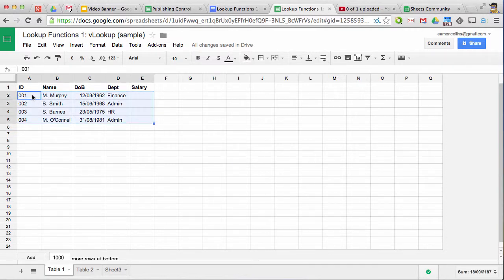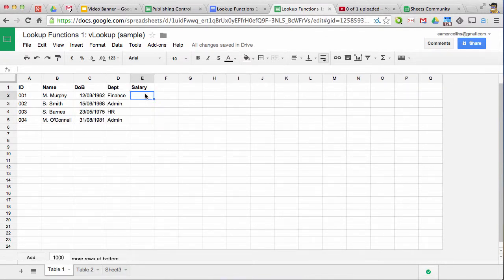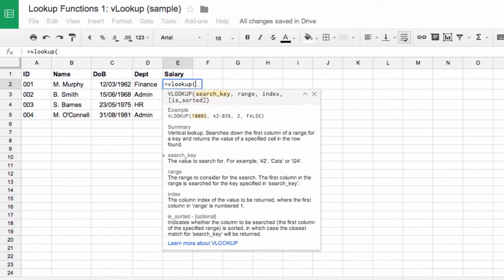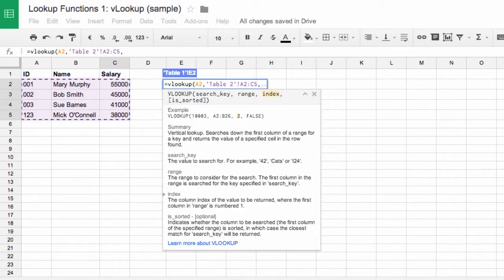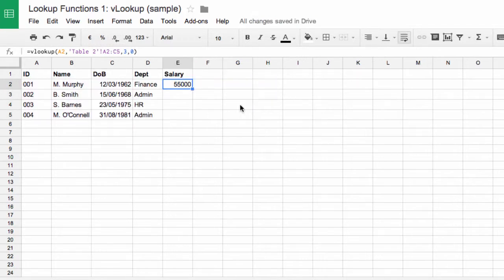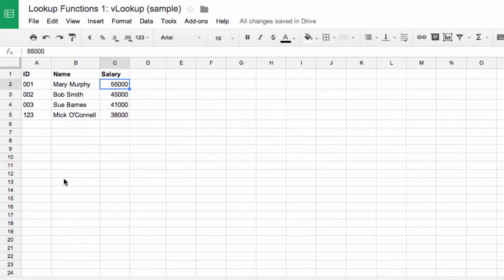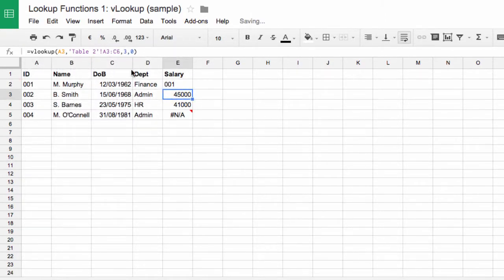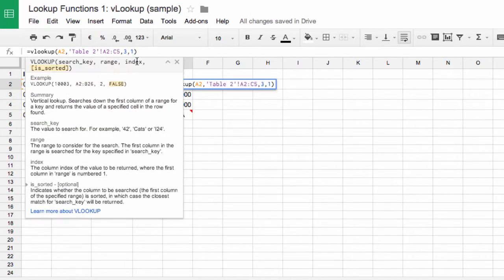Lookup Functions 1 vlookup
Using a vlookup function in Google Sheets.